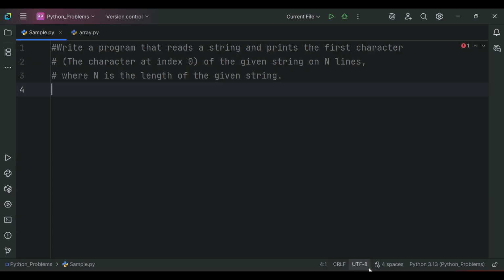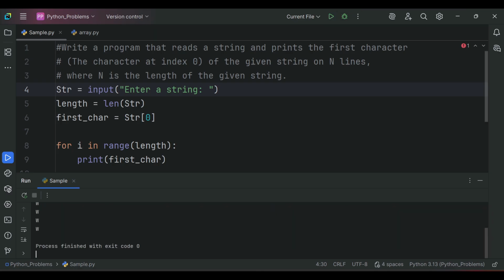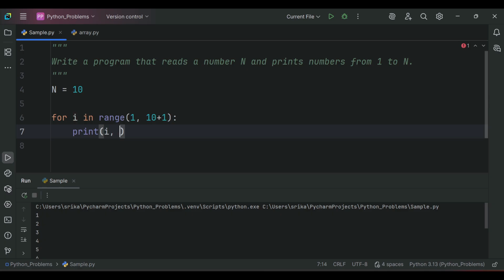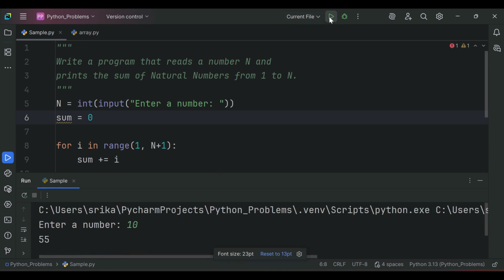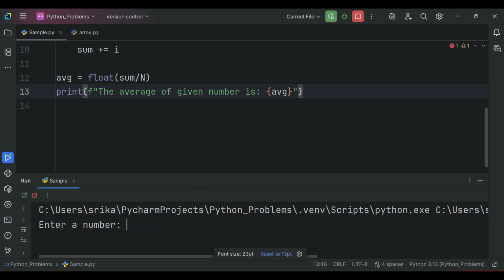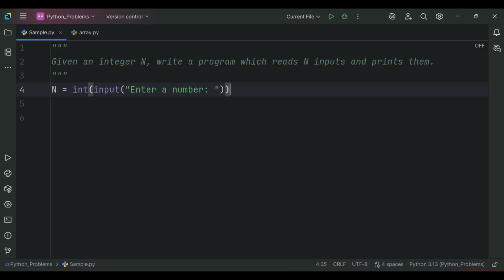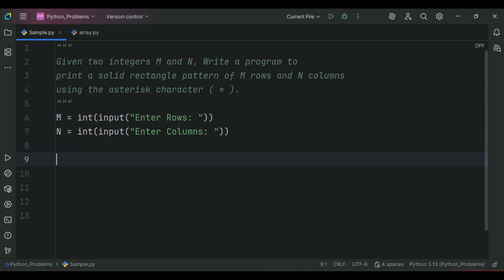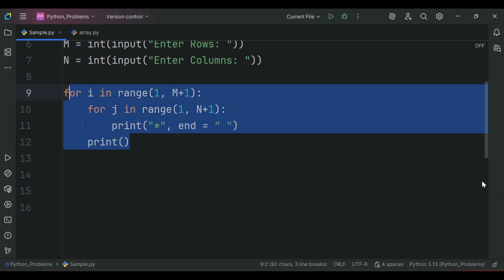For Loop Examples for Beginners | Python Coding Practice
In this video, we explore 10 practical programming problems using the for loop. These exercises are perfect for beginners and intermediate learners who want to strengthen their programming skills and understand loops better.

📌 Topics Covered:

Print a string multiple times based on its length
Print each character of a string individually
Print the first N integers
Print the first N natural numbers
Calculate the sum of N natural numbers
Find the average of N numbers
Print the cubes of N numbers
Read N inputs from the user
Calculate the product of N inputs
Print a solid rectangle pattern

Learn to use for loops efficiently
Understand pattern printing and basic arithmetic operations
Hands-on coding examples for beginners